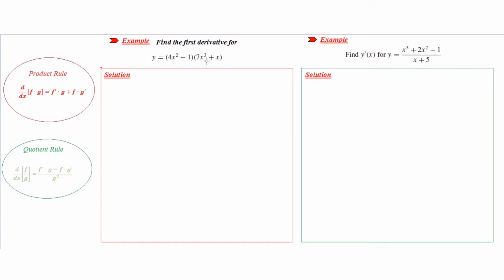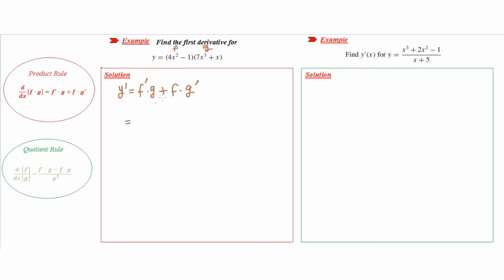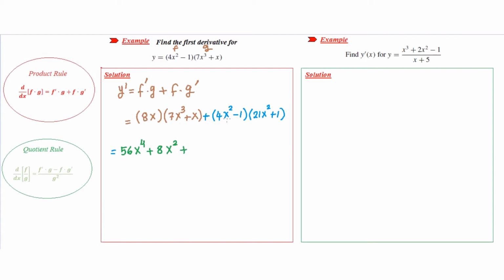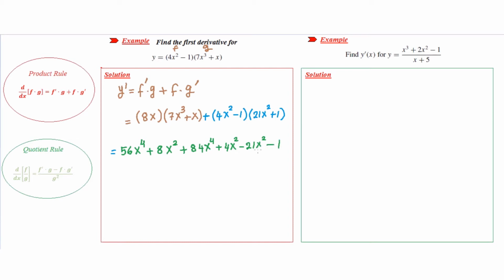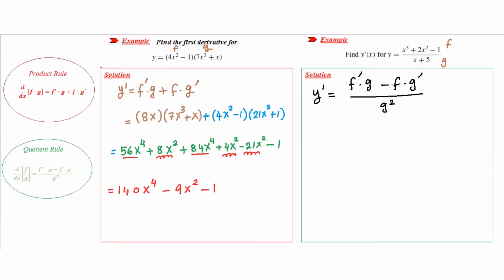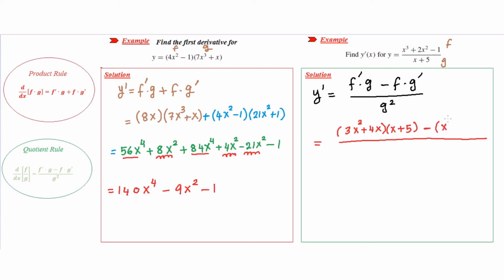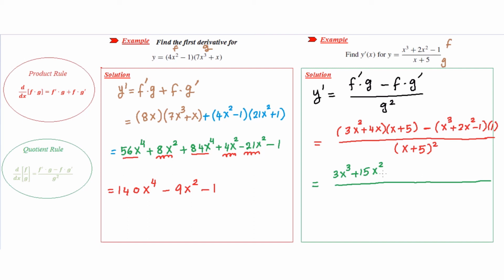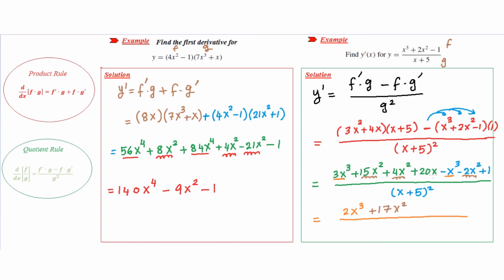Product and Quotient Rule